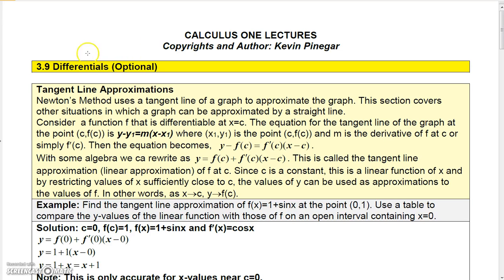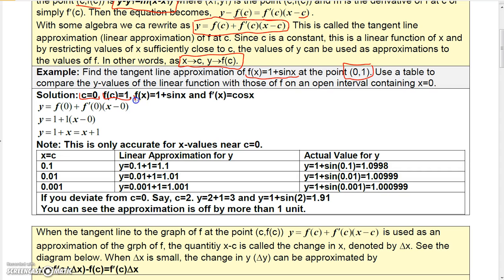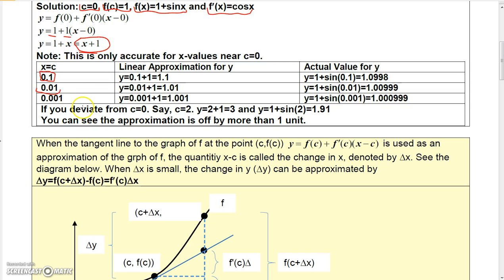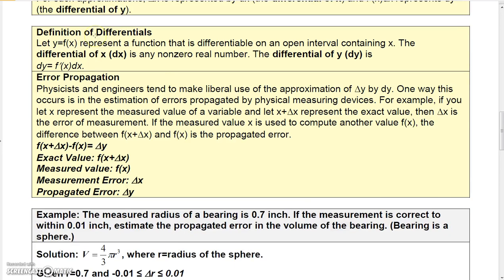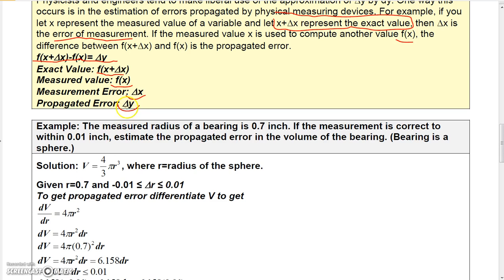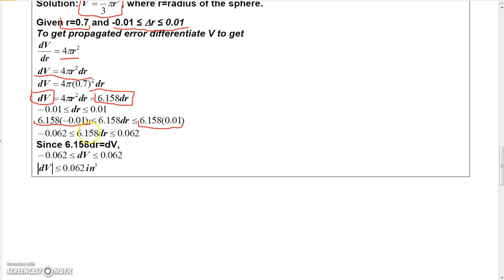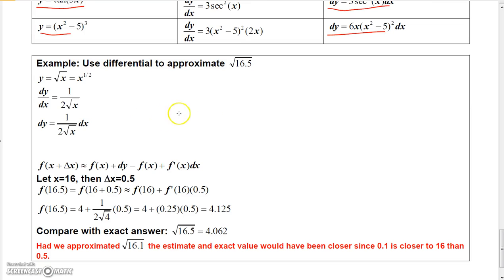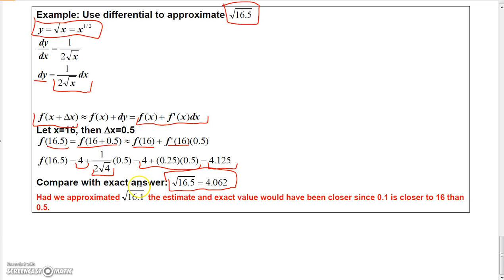Calculus 1 Lecture 3 9 Differentials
(Newtons Method and Differentials may not be covered in your course.)